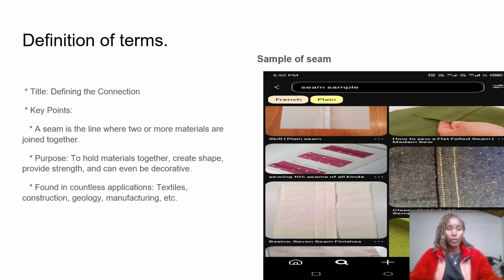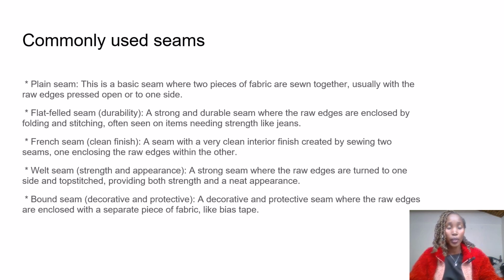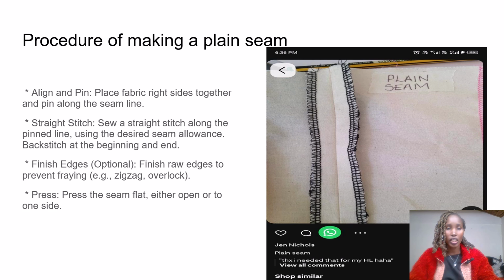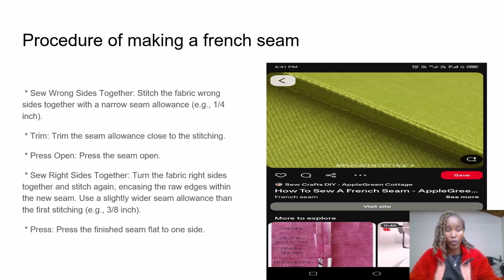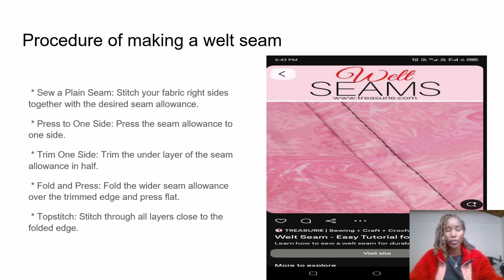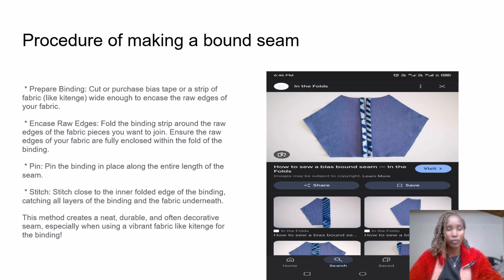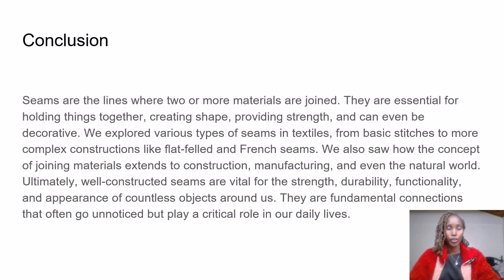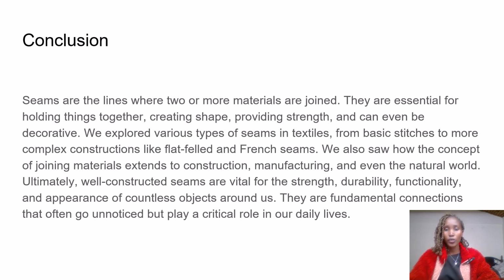May 14, 2025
Screen narration